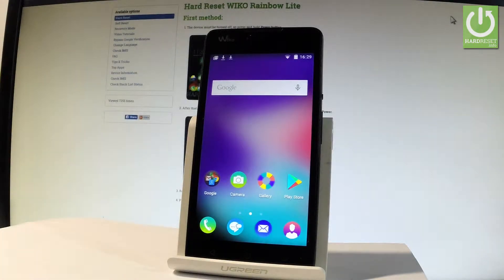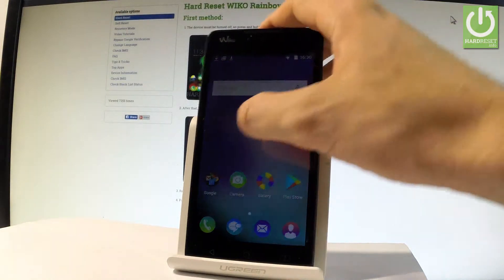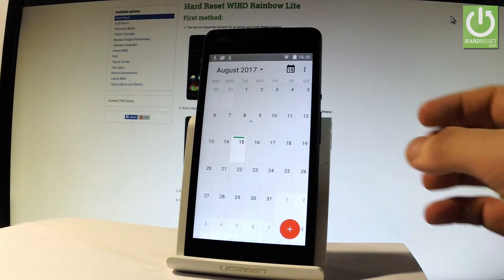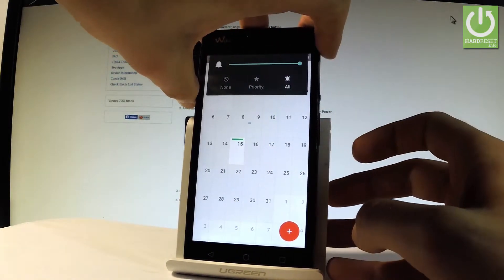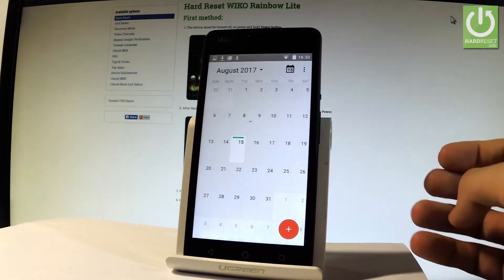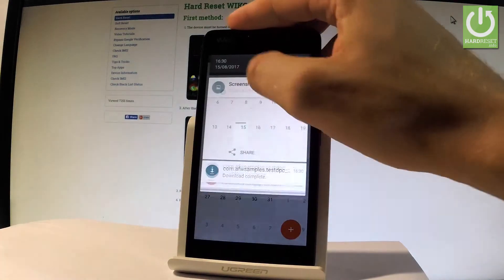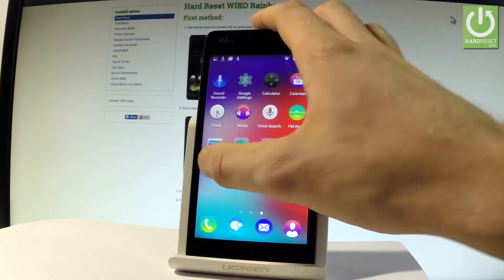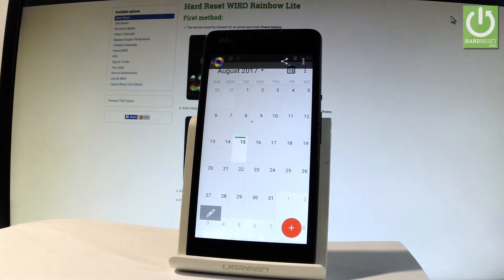How to Capture Screen in WIKO Rainbow Lite - Taking Screenshot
How to take screenshot on WIKO Rainbow Lite? How to save screen in WIKO Rainbow Lite? How to find screenshot folder?

The easiest way of taking screenshot. Save your screen and find your screenshot folder.